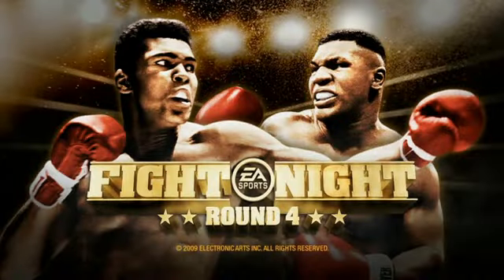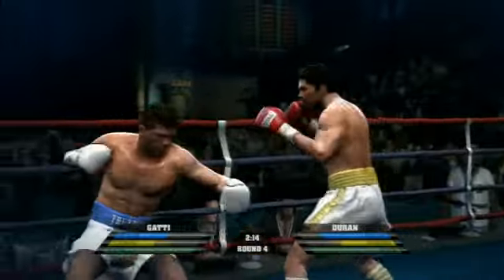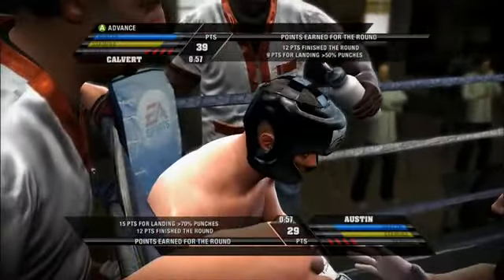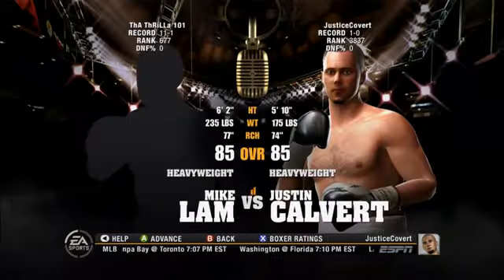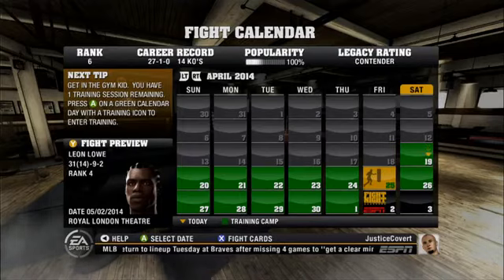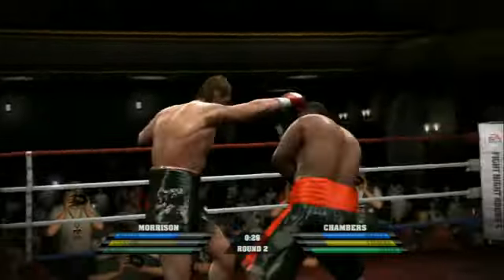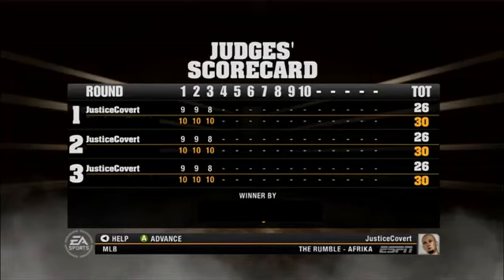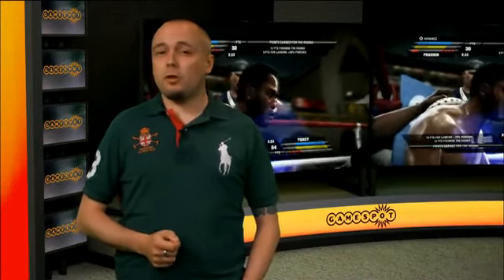Fightnight round 4 video review